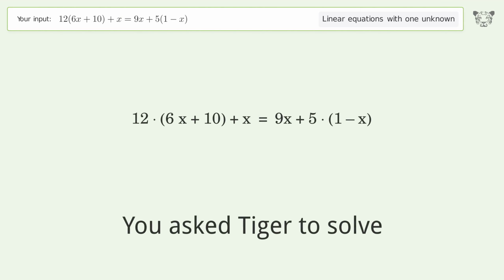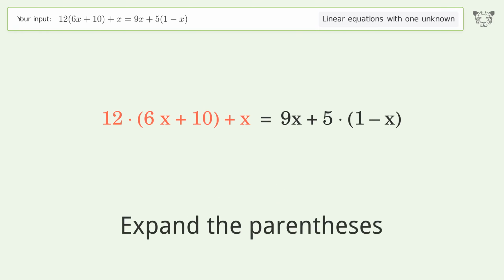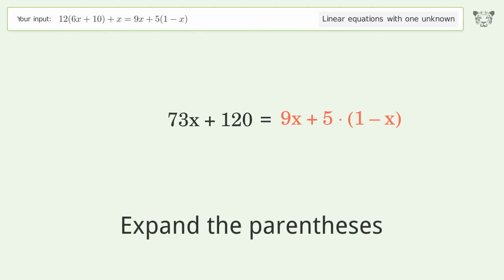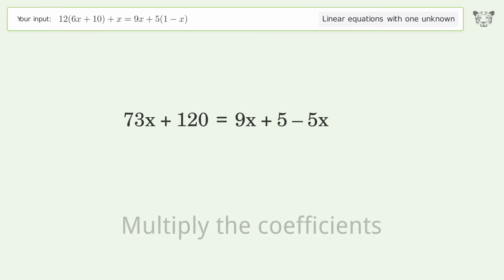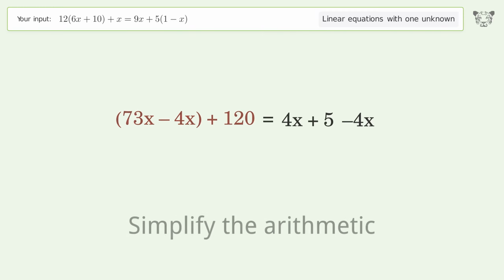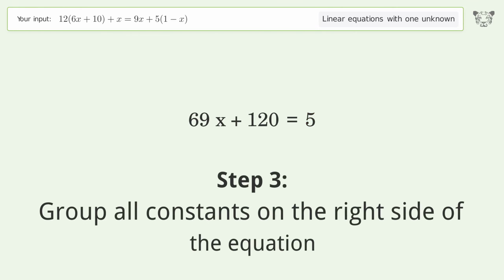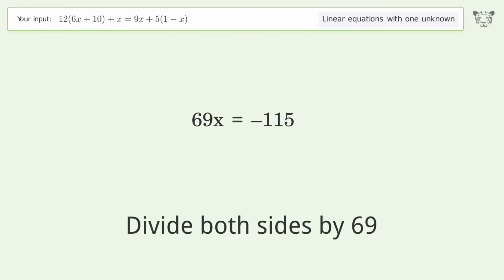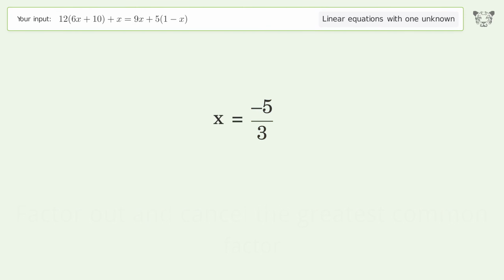Solve 12(6x+10)+x=9x+5(1-x): Linear Equation Video Solution | Tiger Algebra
Struggling with 12(6x+10)+x=9x+5(1-x)? Watch our step-by-step video on Tiger Algebra to master this linear equation effortlessly. Also check out for more tips and tricks for dealing with linear equations with one unknown